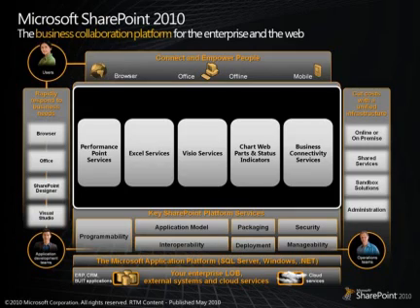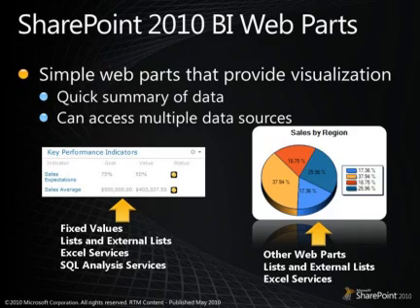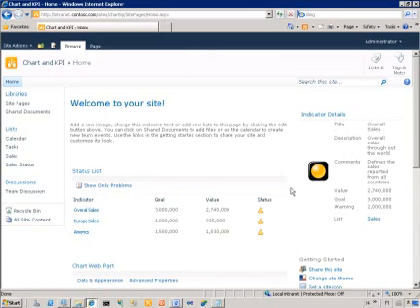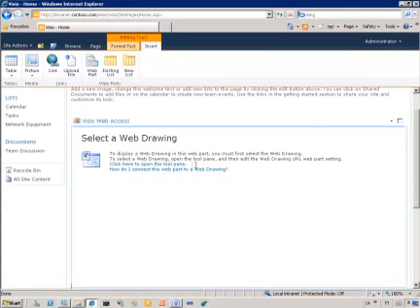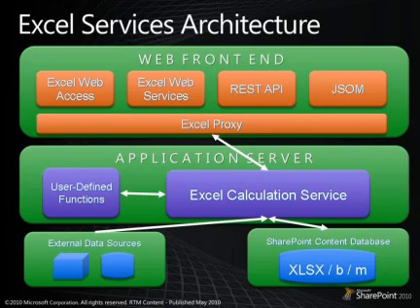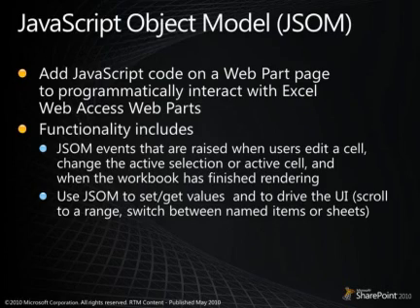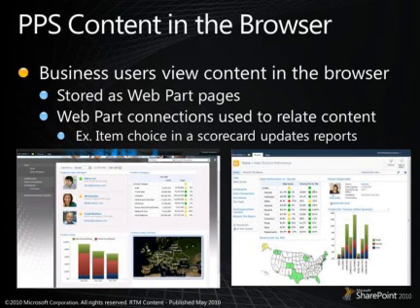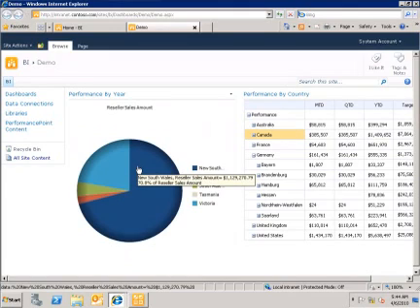Module 8 Business intelligence